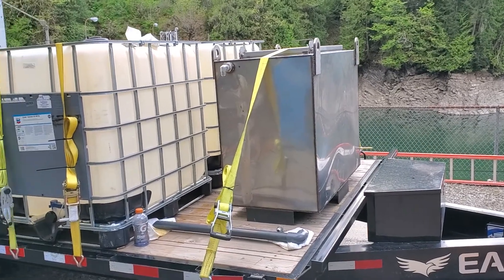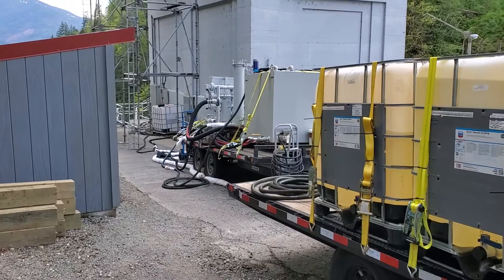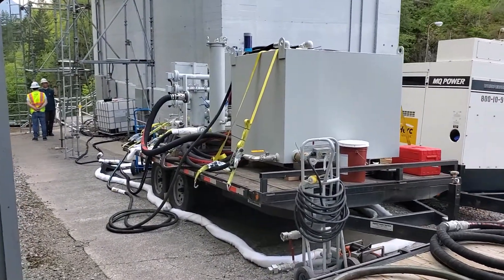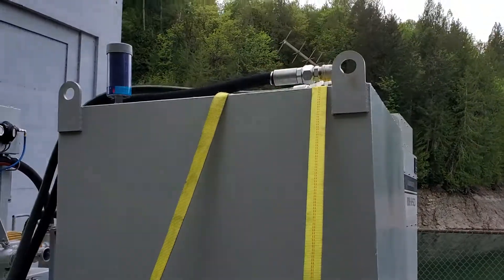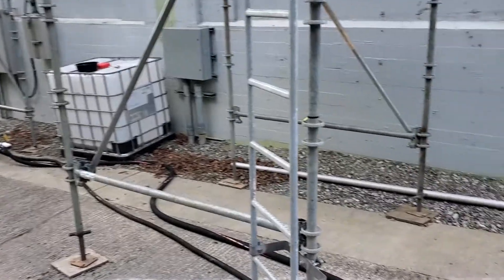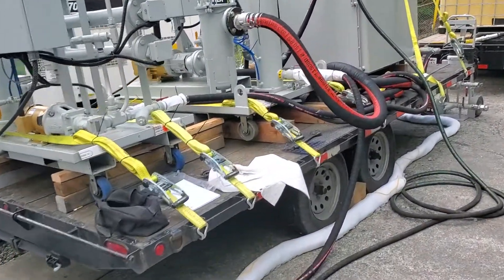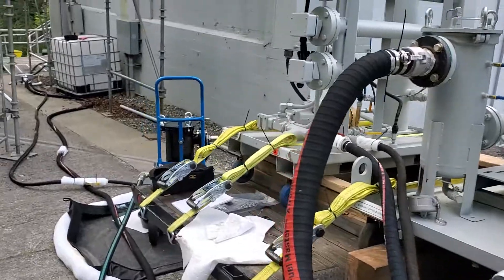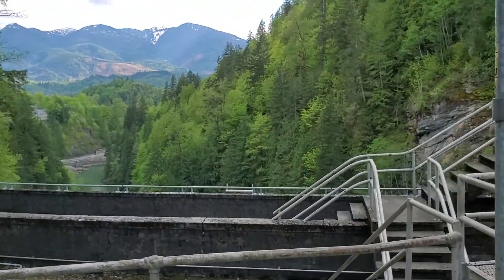Hydraulic System Oil Flushing at Lower Baker Dam by High Purity Northwest Inc.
This video shows our equipment at work flushing new hydraulic systems after installation but prior to commissioning of the new hydraulic power unit and associated plumbing at Puget Sound Energy's Lower Baker Dam. these hydraulic systems are critical in that they control the large powerhouse water intake gates.